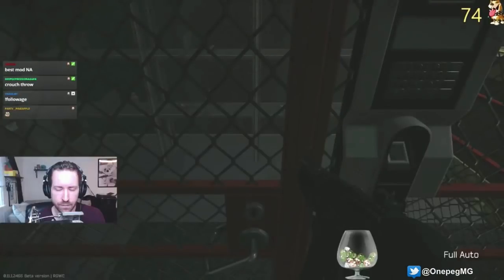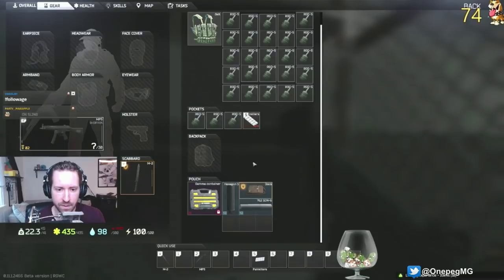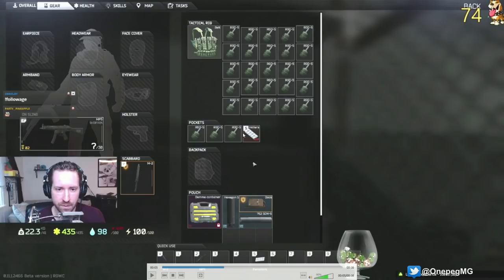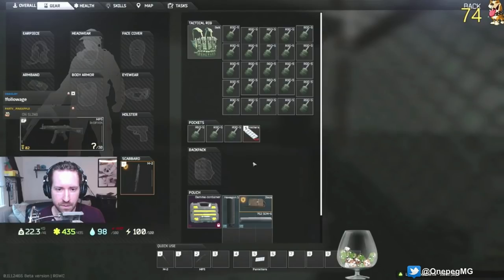Items Disappearing Using Belt Rig? Escape From Tarkov News